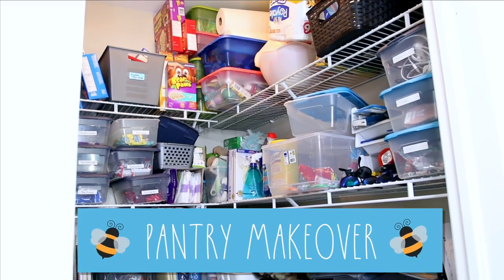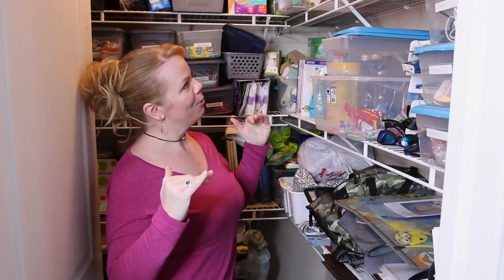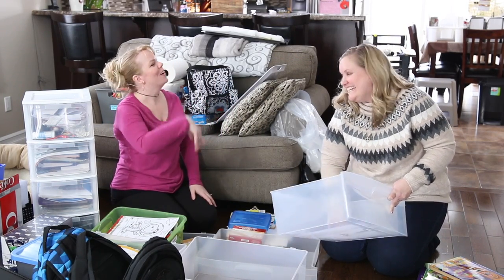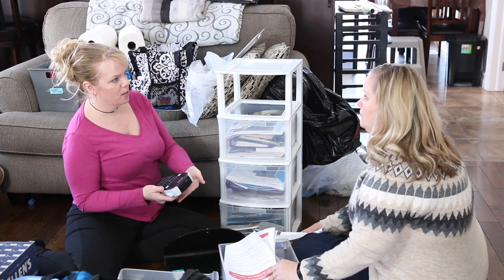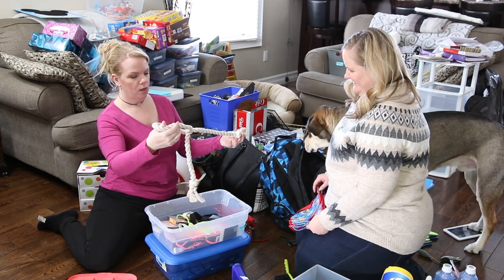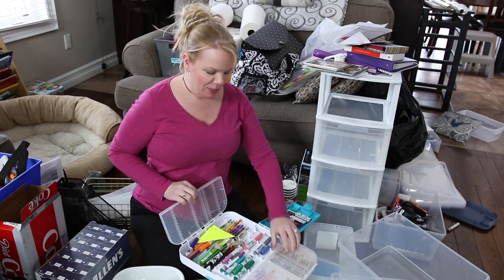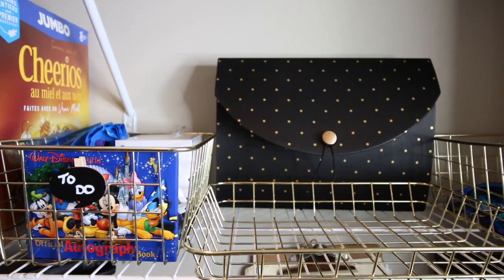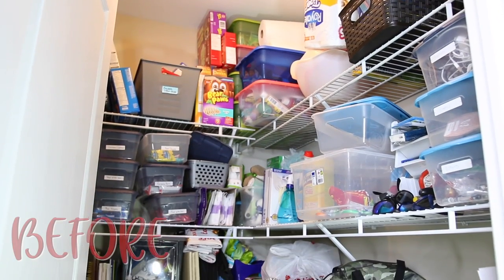Extreme Pantry Declutter and Organize - Messy Makeovers Series #1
Join me as I declutter and organize messy spaces in my community! These messy makeovers show you the process of how I transform messy homes in just a few hours and for just a few dollars with decluttering and organization.

In this video, I declutter and organize a messy pantry for a Bee organizer and her family. Watch how a professional organizer makes over a pantry fast! I hope you enjoy the Before and Afters!

Order my NEW guided journal, "The Declutter Challenge" now and receive over $100 worth of FREE bonus gifts!